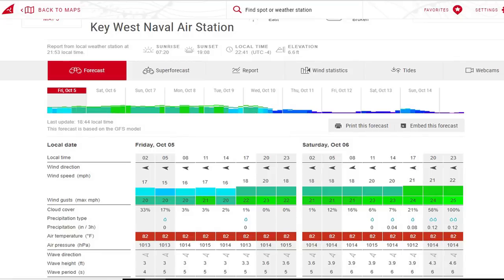Florida Keys Windy Day Fishing #1 - The Basics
So you came to the Keys expecting to get your fish on but the winds are blowing 20's and it's too rough to get offshore and too hard to find the fish on the flats.  No worries though, there are options.  With a little planning and adjusting of expectations, you can still get out and bend a rod.  Follow along as I venture out into the wind to fun fish.

The RODS AND REELS:

1) Esky Rods - Spinning 7' (Med 12-15lb Saltwater) - Slow Parabolic Action - Solid Carbon - Fuji Guides(8) and Reel Seat.
-20lb Power Pro

2) Esky Rods - Spinning 7' (Med/Hvy 15-20lb Saltwater) - Fast Action - Solid Carbon - Fuji Guides(8) and Reel Seat.
-30lb Power Pro

3) Esky Rods - Spinning 7' (Med 12-15lb Saltwater) - Med Fast Action - Solid Carbon - Fuji Guides(8) and Reel Seat.
-50lb Power Pro

4) Esky Rods - Spinning 6'4" (25-30lb Saltwater) - Mod-Fast Action - Solid Carbon - Fuji Guides(9) and Reel Seat.
-65lb Power Pro

Esky Rods
920 B Kennedy Drive

The Kayaks
1) 2010 Wilderness Systems Tarpon 140.
2) 2012 Hobie Adventure Island w/ Outboard Motor Mount
 - 2010 Suzuki 2.5 HP 4-Stroke Outboard
 - Lowrance Hook-5

1) 7' MH Shimano Teramar, TMS-X70MH, Line Wt. 10-20lb, Lure Wt 1/2-1 1/2oz, Power: Medium Heavy, Action: Extra Fast

2) 7'  H Shimano Teramar, TMS-F70H, Line Wt. 15-20lb, Lure Wt 1/2-2oz, Power: Heavy, Action: Med Fast

3) 5'8" XH Shimano Treval Jigging Trigger Rod, TVC-58XH, Line Wt. 80-200, Lure Wt, 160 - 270grams, PowerExtra Heavy

4) 7'6" M Hurricane Calico Jack IM7, CAJ-457, Line Wt. 8-17lb, Lure Wt 3/8-3/4oz, Power: Medium

5) 6' Ande Tournament Stand Up Rod, ASU-601A SDRMH, Line Wt. 20-50, Power: Medium Heavy

6) 6'6" Shimano Trevala, TVC-66MH, Line Wt. 50-100lb, Jig Wt 50-100g, Power: Medium Heavy, Action: Medium Fast

7) 7' Shimano Trevala, TVC-70ML, Line Wt. 20-50lb, Jig Wt 55-135g, Power: Medium Light, Action: Medium Fast

Cast Nets
-5' 3/8" Plastic enclosed weights
-6' 3/16" Super Spreader SS-1000 1 lb per foot
-7' 3/8" Mako 1lb per foot

Filming

Panasonic G7
-14-42mm F3.5-5.8
-20mm F1.7